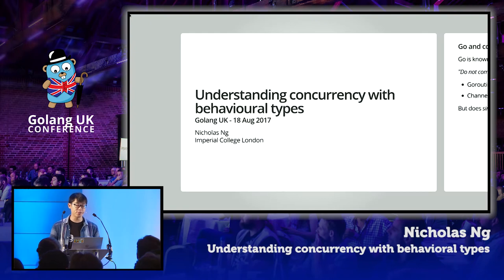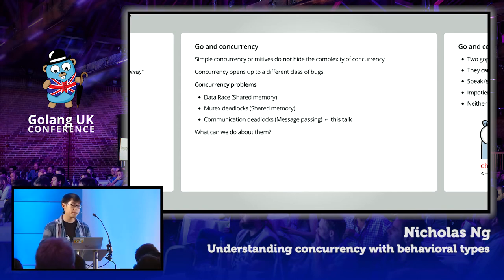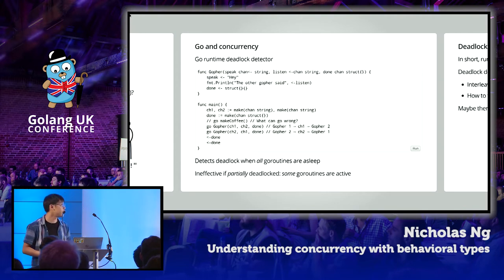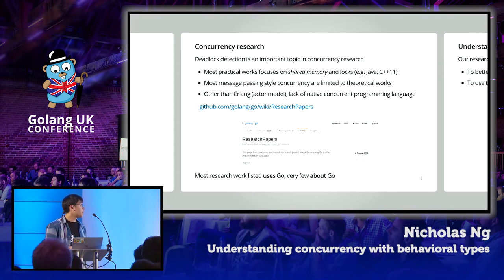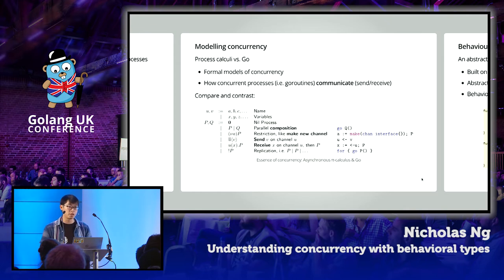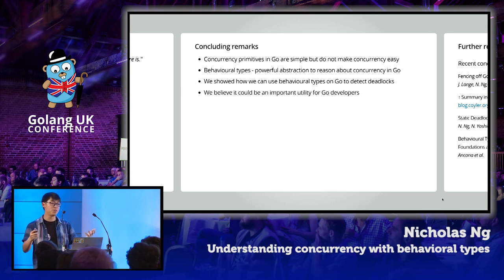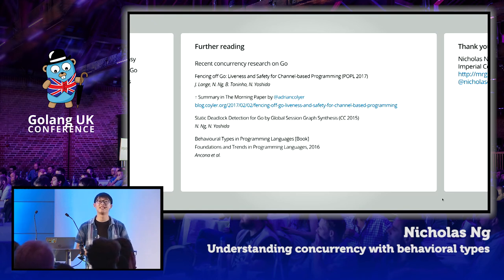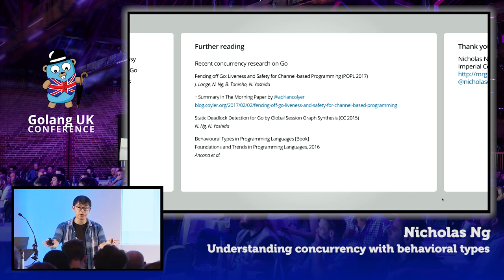Golang UK Conference 2017 | Nicholas Ng - Understanding concurrency with behavioural types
Concurrent programming is difficult. This talk is about applying programming languages & concurrency research, specifically behavioural types as an abstraction, to verify concurrent Go programs. The talk covers what behavioural types are and how they can be used to reason in Go's concurrency model.